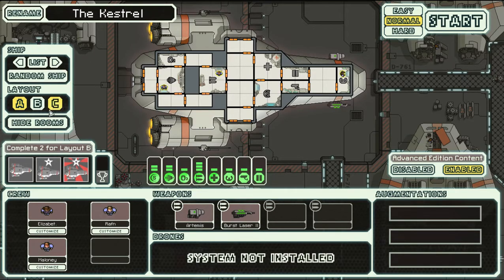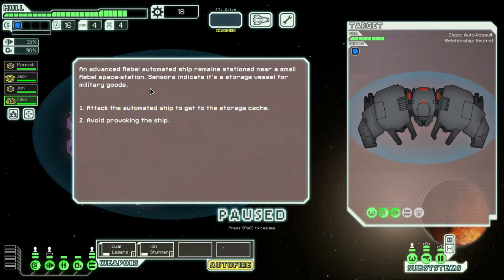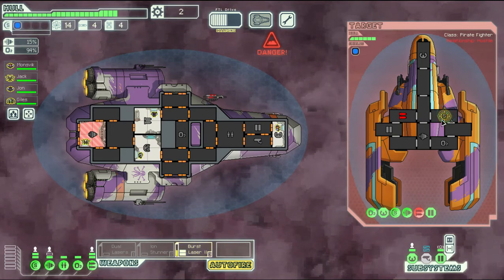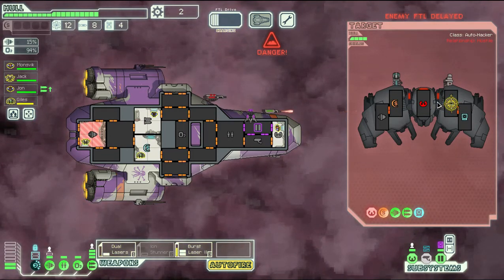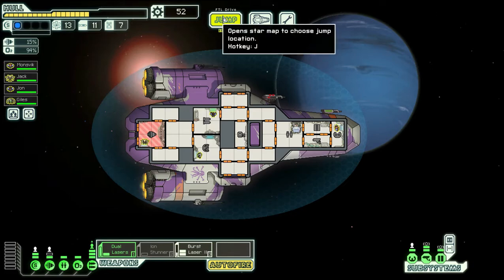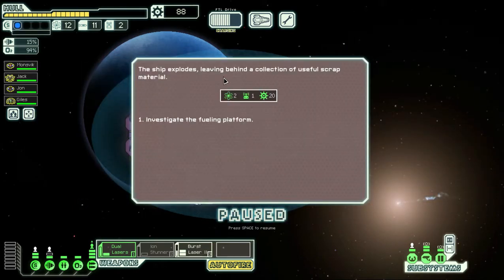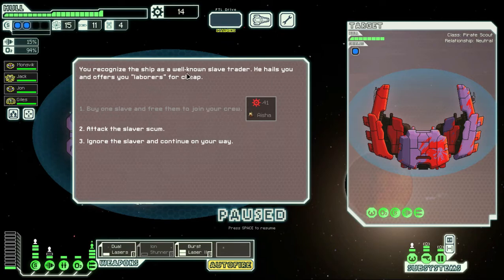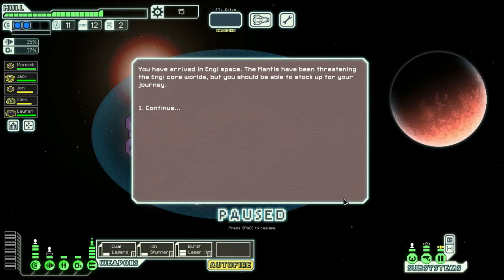FTL Swallow a good start. FTL lets play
FTL is a rouge like game in a proceedurally generated world in this case space. FTL is a mix of RTS RPG and Sim rolled into one when your ship is destroyed or last crew member is killed the game is over